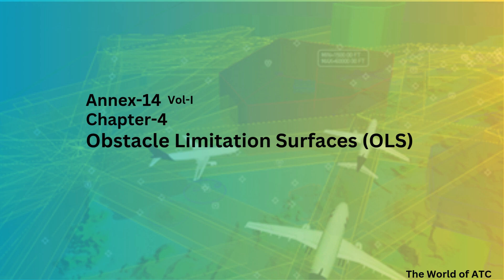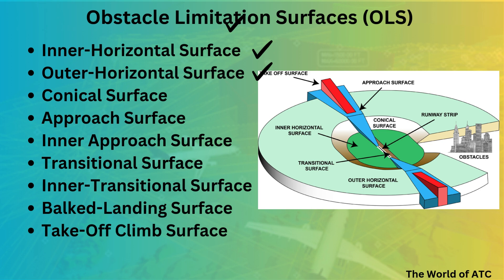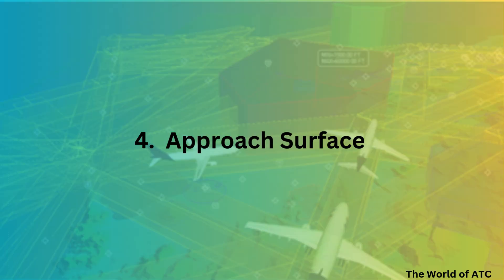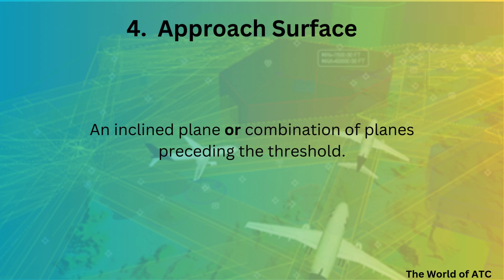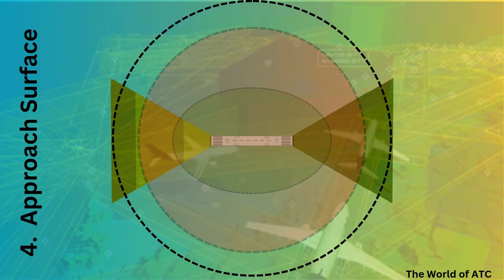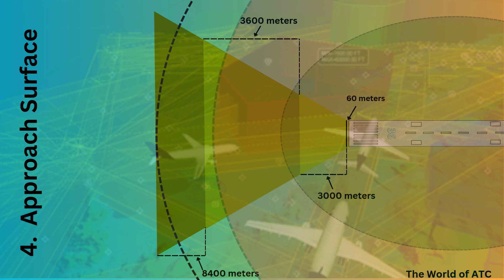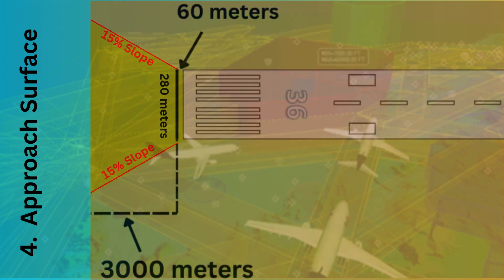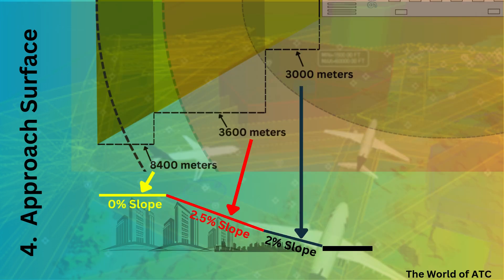4. Approach Surface | Obstacle Limitation Surfaces (OLS) | Annex 14 | ICAO | The World of ATC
Learn about the 4th surface in OLS, i.e., Approach Surface which starts from the Runway strip, and extends for 15000 meters. At the start, the approach surface has a width of 280 meters and has a divergence of 15% on both sides. For 1st 3000 meters, it has a slope of 2%, thereafter it has a slope of 2.5% for the next 3600 meters, and for the last portion of 8400 meters, it has no slope, i.e., horizontal.